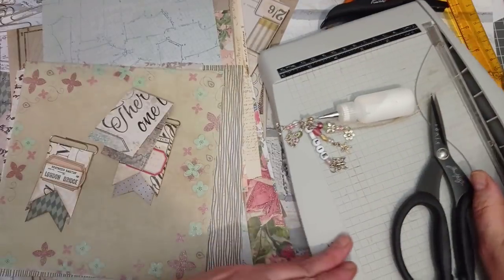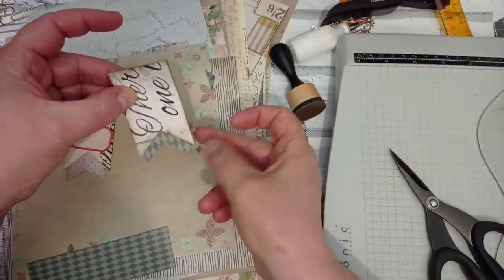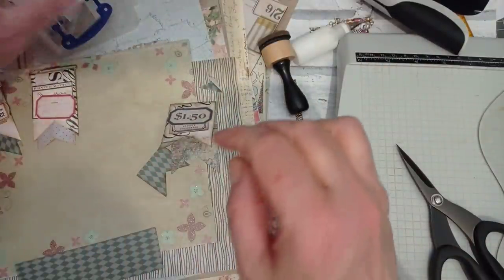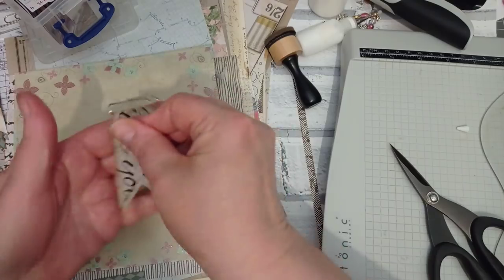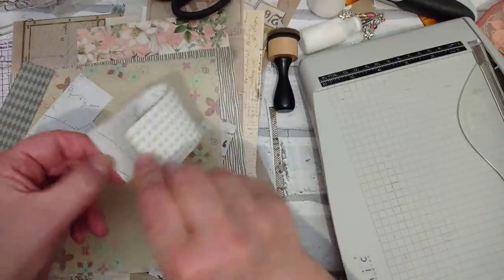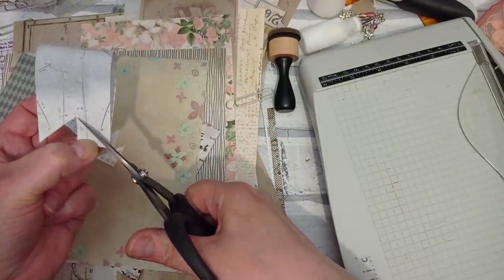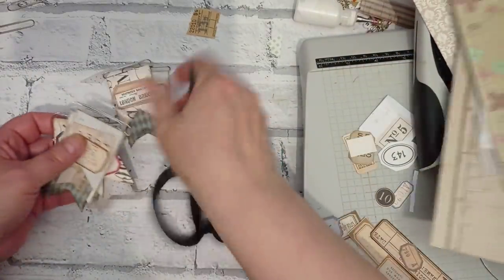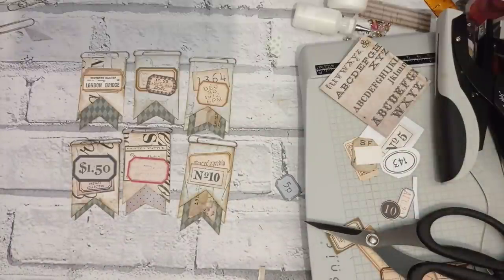Altered Banner Paperclips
All my links in one place Today i'm making some Altered Banner Paperclips as part of the msscrapbusters challenge and i'll be showing you the whole process.
These little banner paperclips are super quick and easy and are a great way to use up those scrap papers we end up with loads of when making our scrapbooks, junk journals and mini albums.
They make a fabulous additions to journals you want to gift or sell, or even as happy mail.

This is part of the msscrapbusters challenge created by Melina over on her YouTube Channel

Amazon wishlist